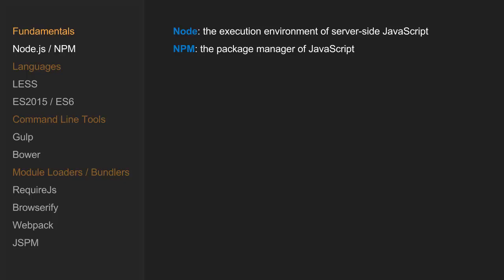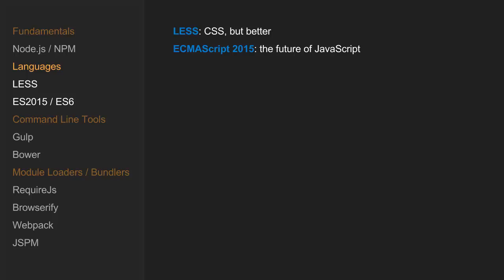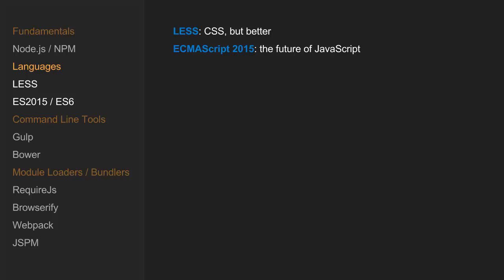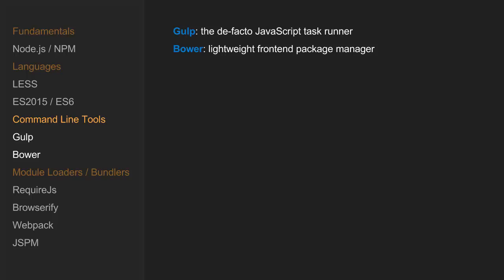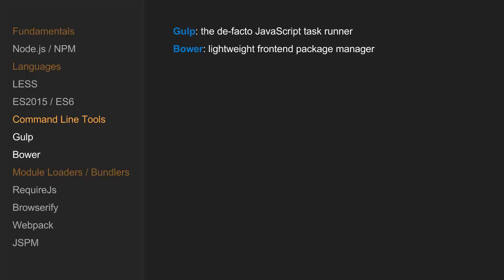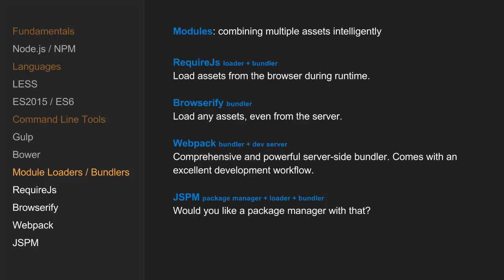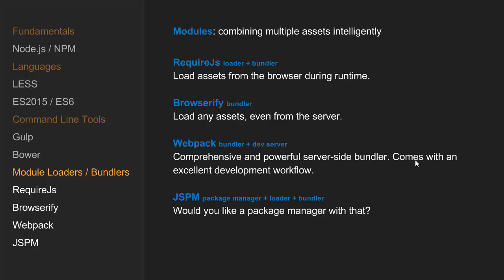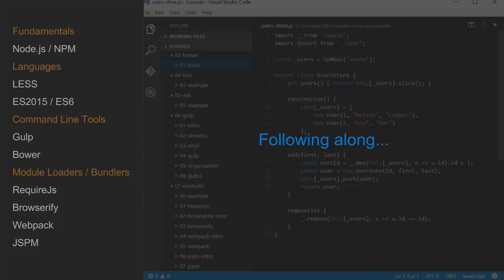🔴 Tech Overview • Fundamentals: How to Node • Javascript for Web Developers • Learn JS • (Pt. 2)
00:00 - Introduction to Node and NPM
01:56 - Understanding Node and NPM
03:55 - The Future of JavaScript: ECMAScript 2015
05:57 - Using Gulp for Asset Processing
07:53 - Introducing Gulp and Modules
09:50 - Exploring Module Loaders and Bundlers
11:45 - Using Visual Studio Code for Text Editing

Learn Javascript Programming - Fundamentals: How to Node - Tech Overview.

This video goes a little further and breaks down each of the things we will be learning. We discuss each technology, what it does and why we are learning it.

Videos no. 1 - 8 introduce the node runtime and show how to get it installed on your machine.